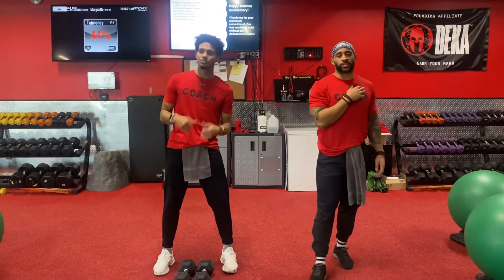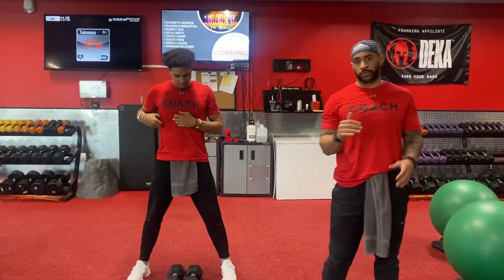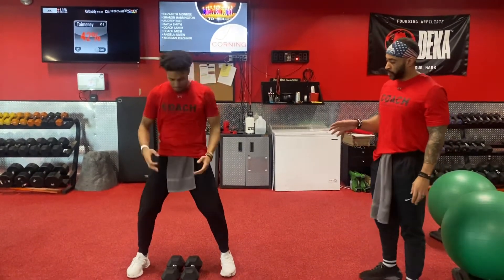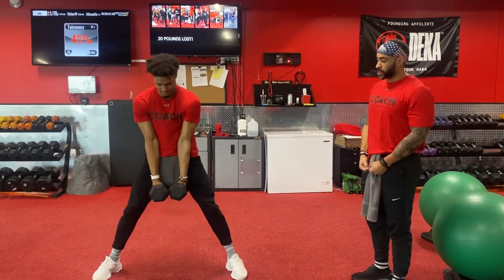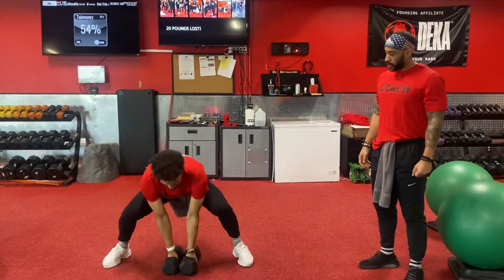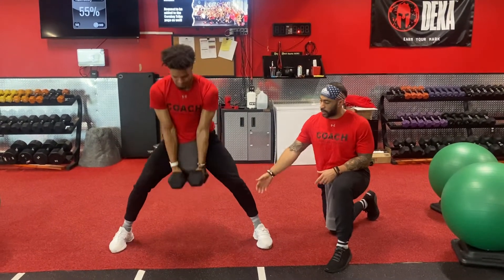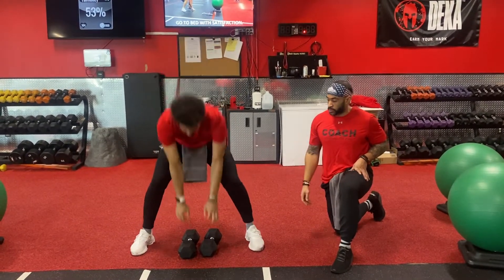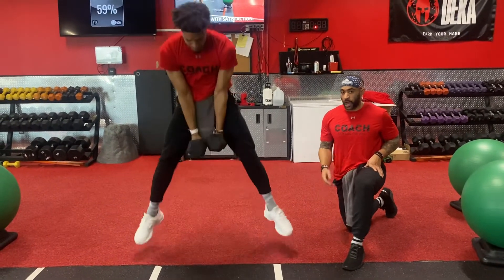Dumbbell: Squat Thrust